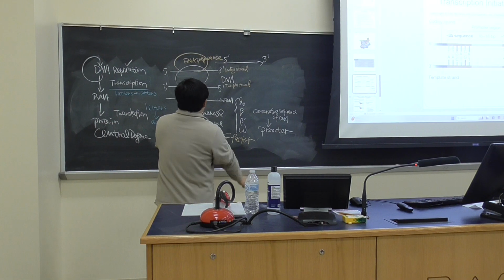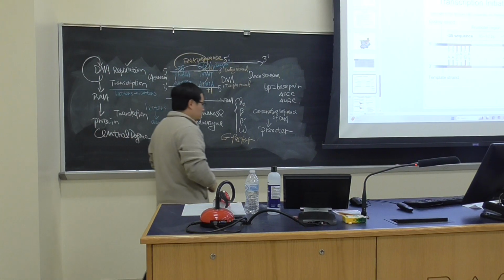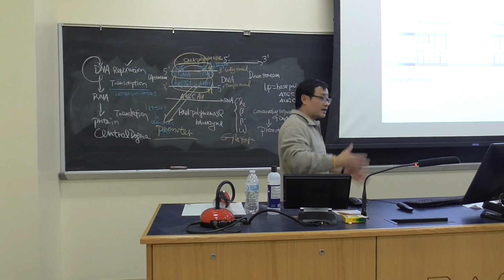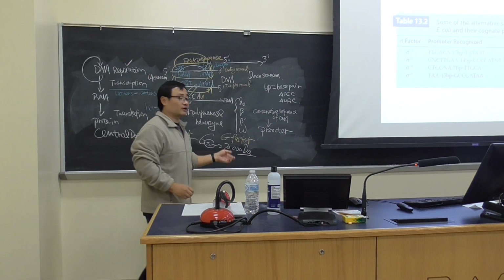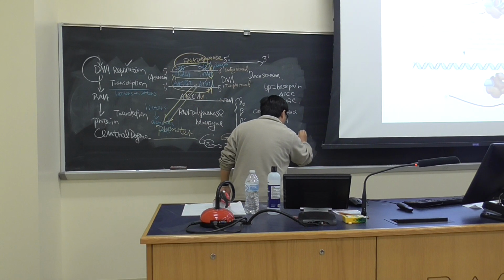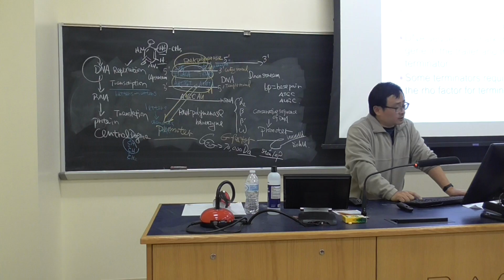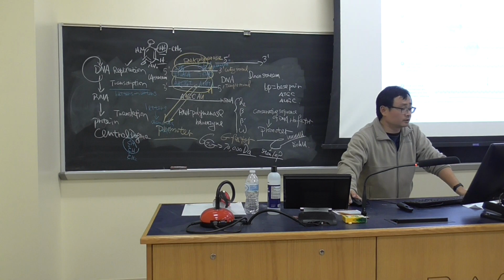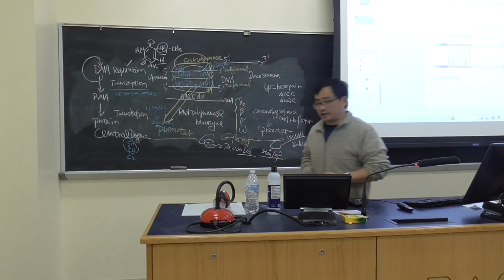AEM 216 Exam 3 lecture 2 review of microbial disease and RNA transcription-1-2